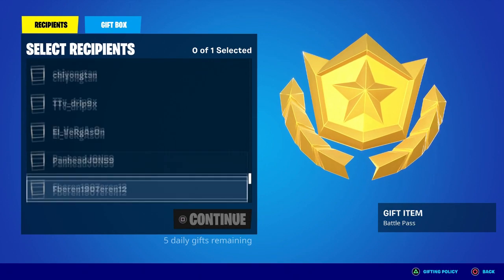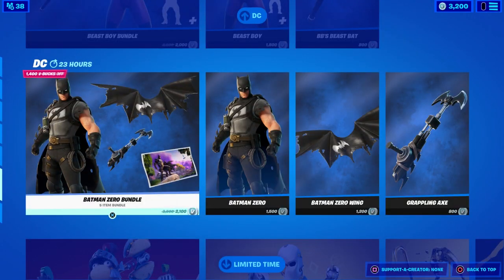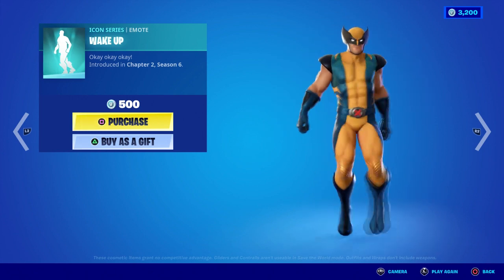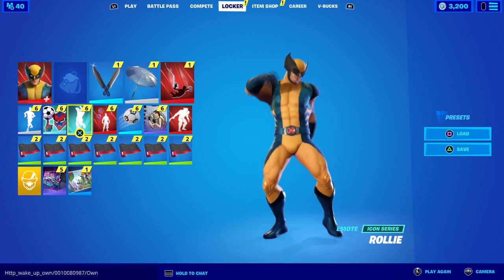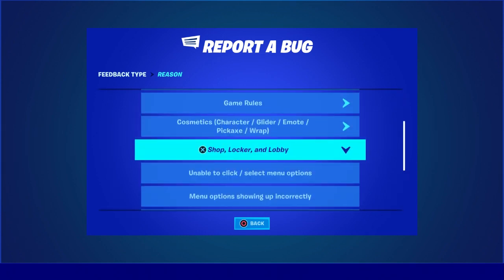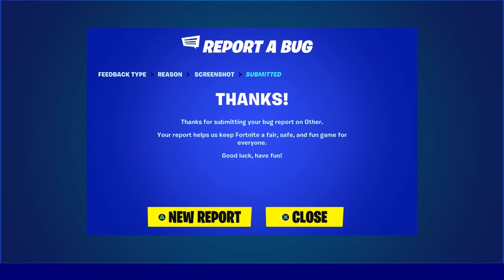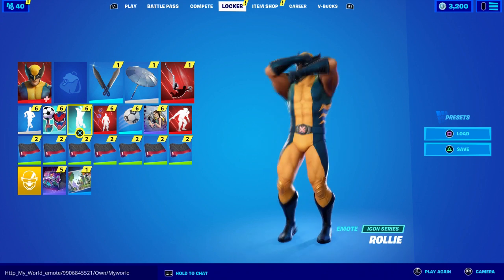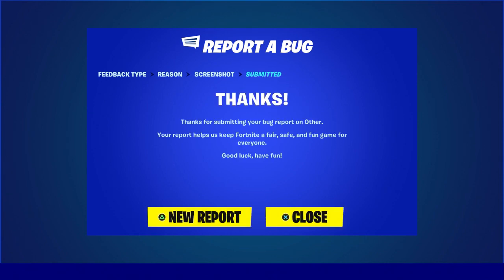How To Get Wake Up Emote & My World Emote FREE In Fortnite! (Unlocking Wake Up Emote & My World)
Like and subscribe for more videos like this Fortnite battle royale video on how do you get Wake Up emote in Fortnite for free on ps4 Xbox one pc Nintendo switch and mobile iOS and Android!